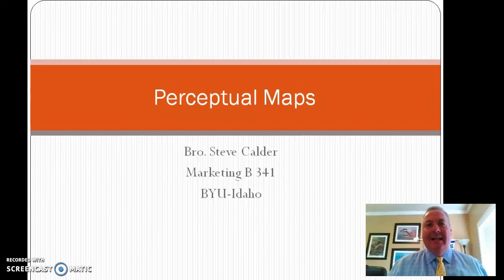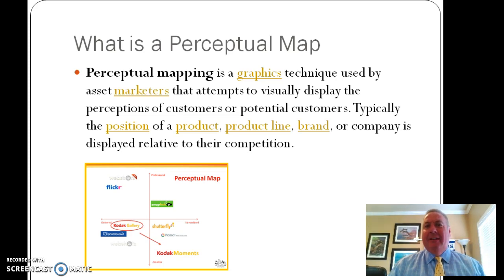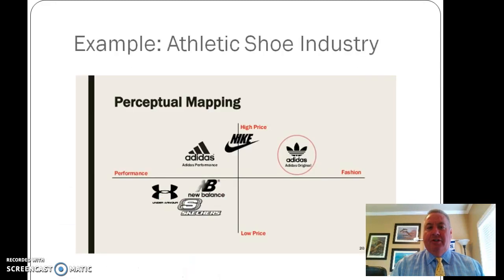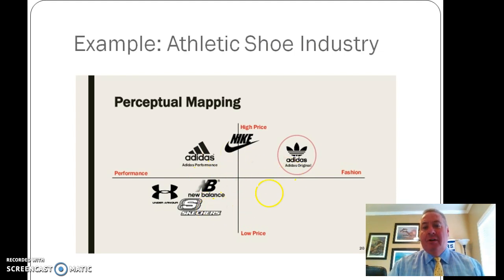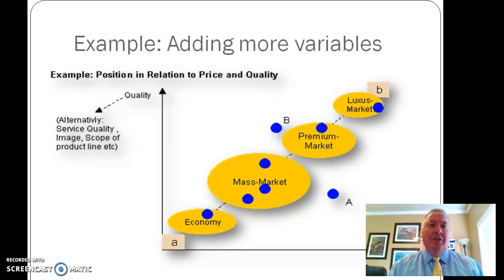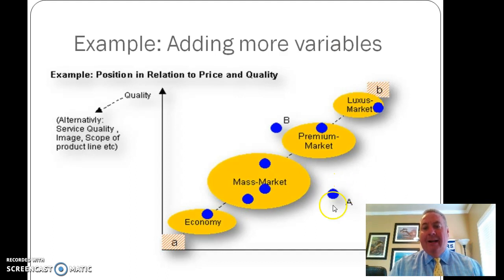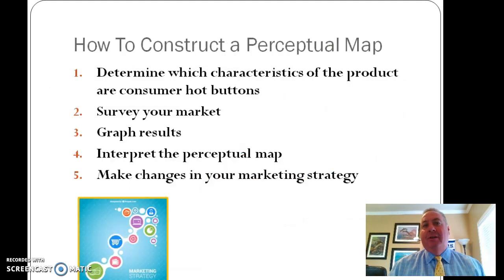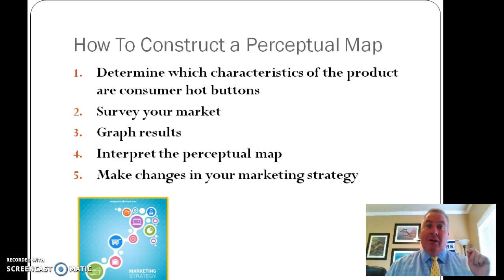Week 4 Perceptual Maps